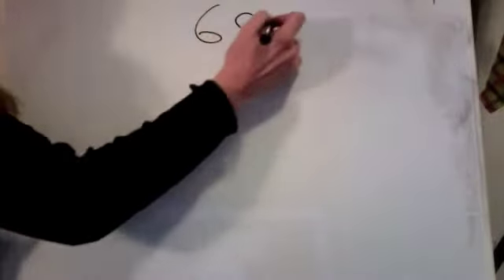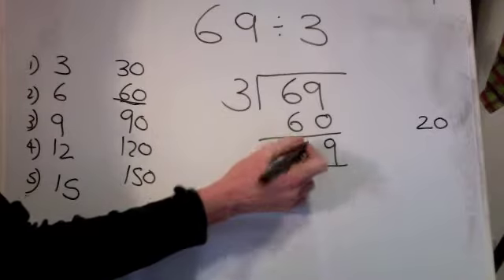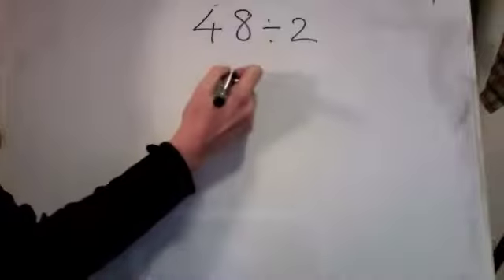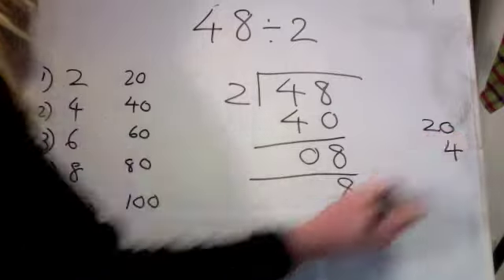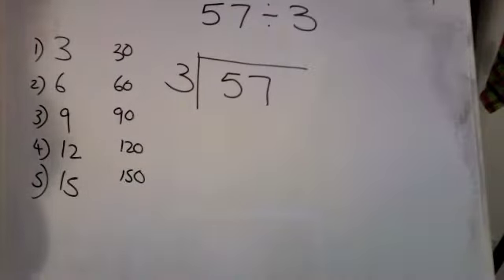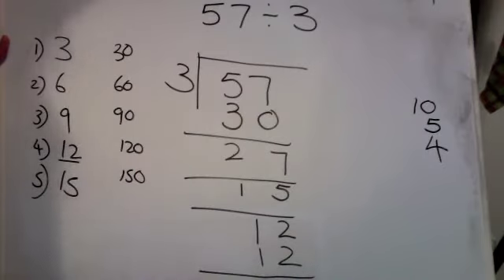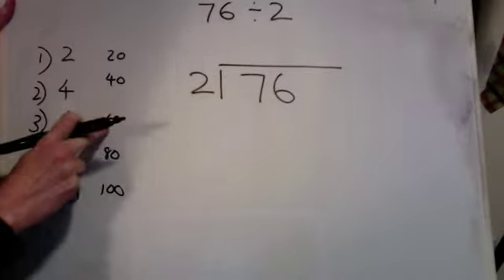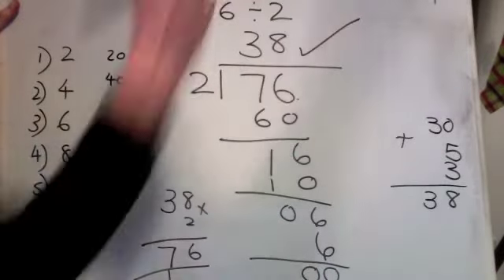level 4 division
mathemantics